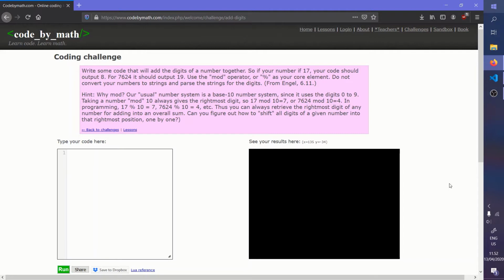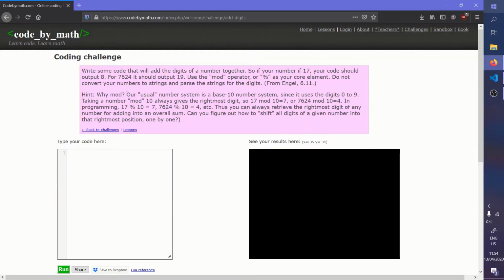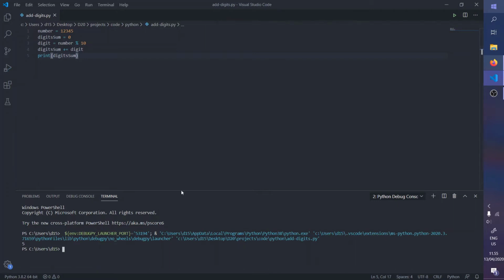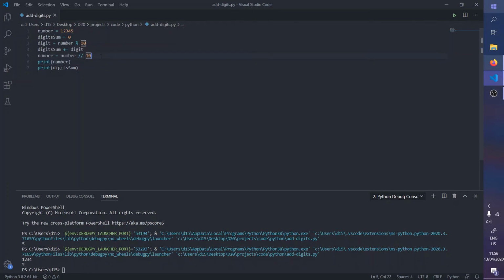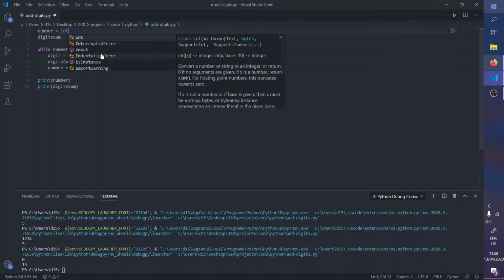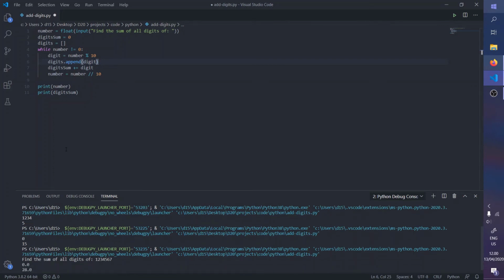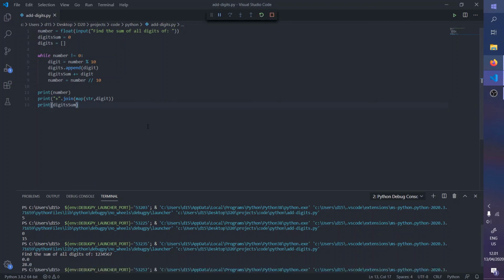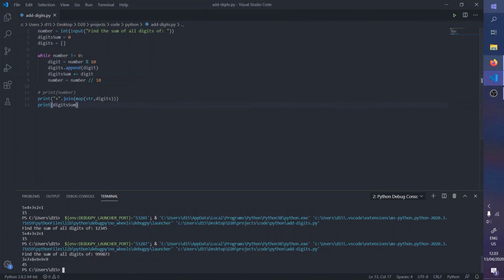Codebymath with Python - Adding the digits of a number